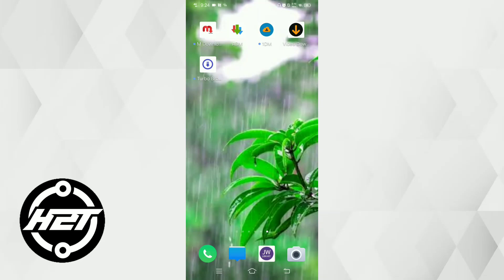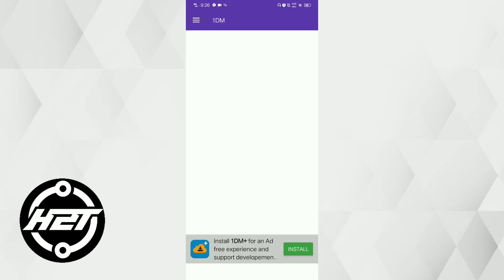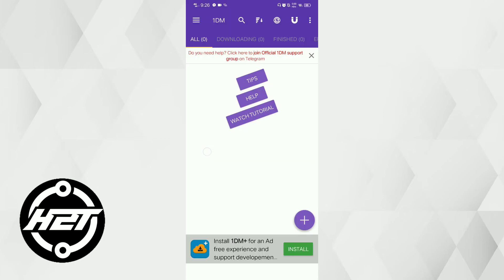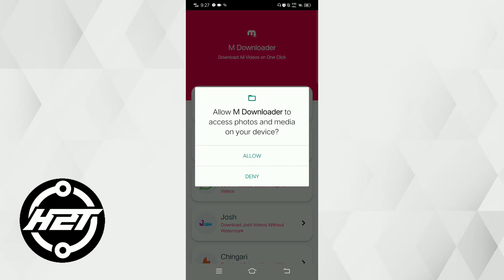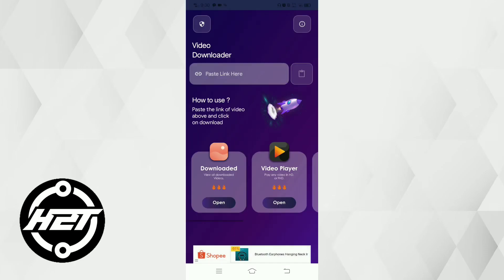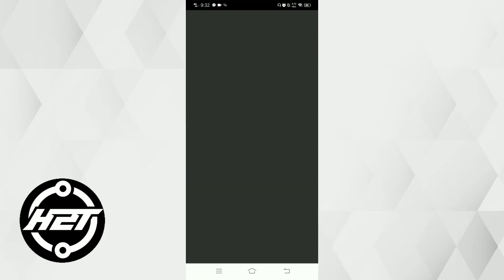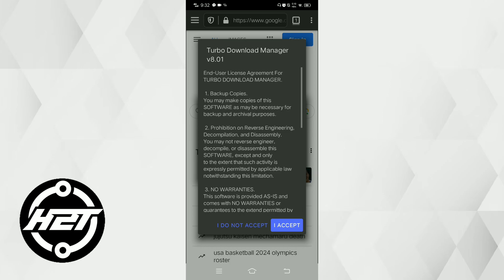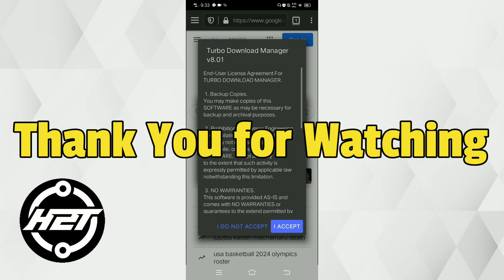5 Best Downloader For Android